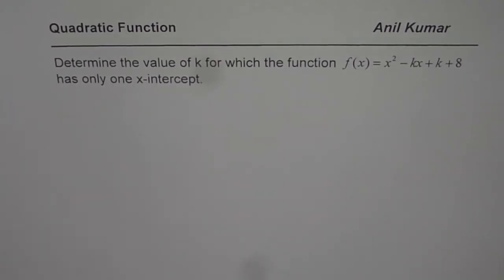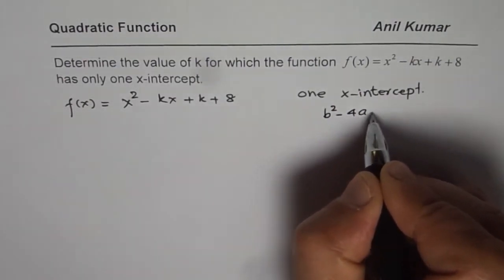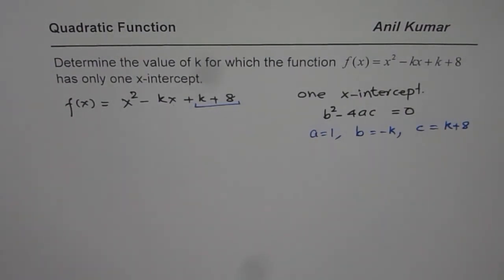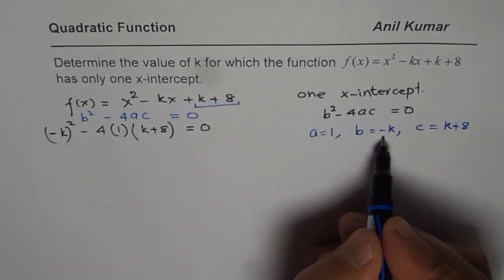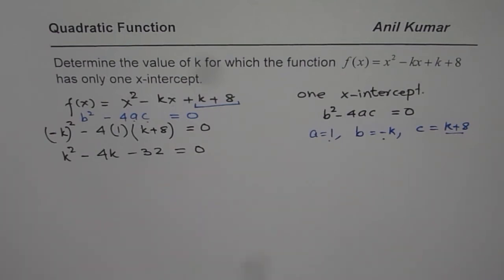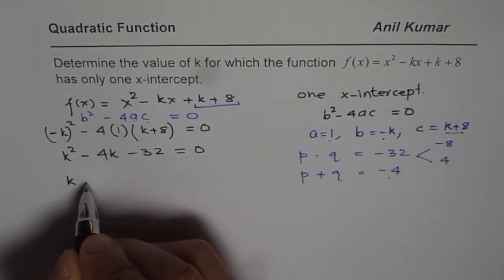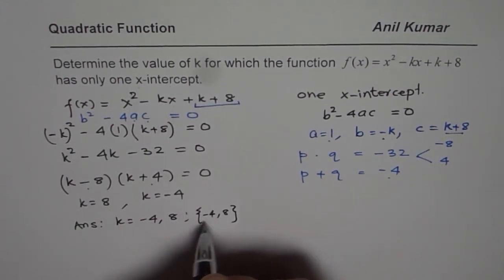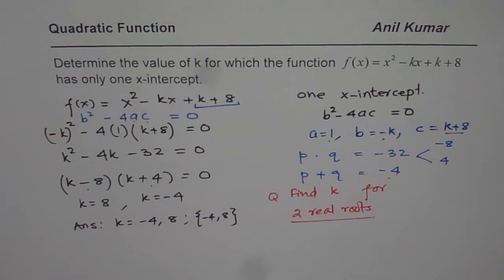Determinant K For One Solution to Quadratic Equation Discriminant Test